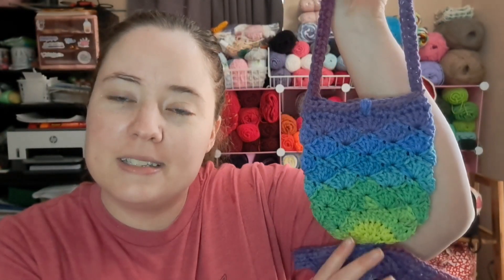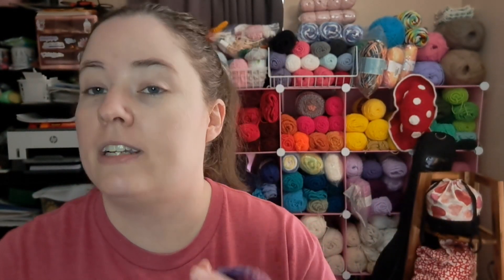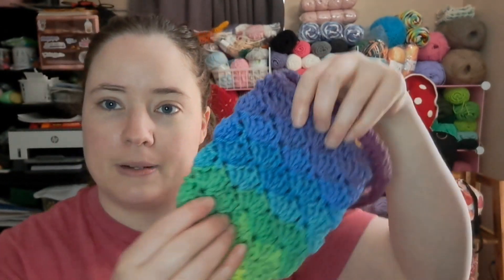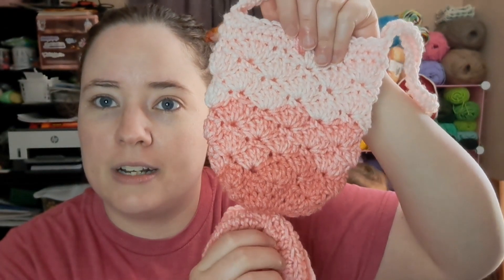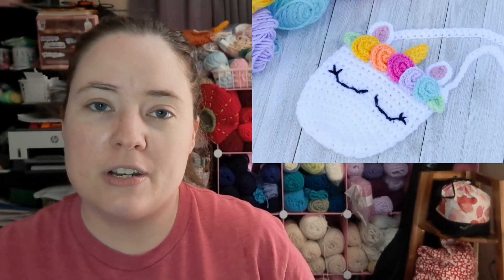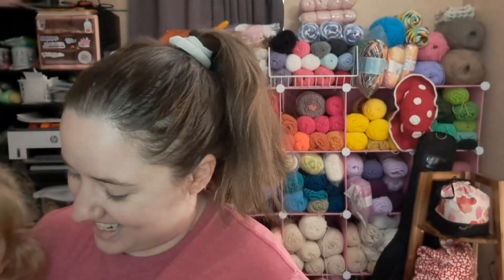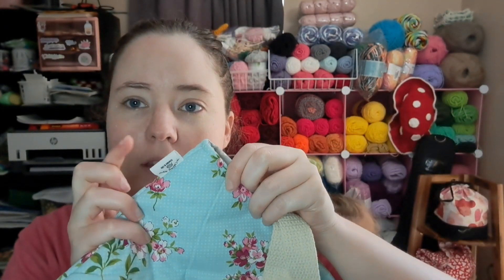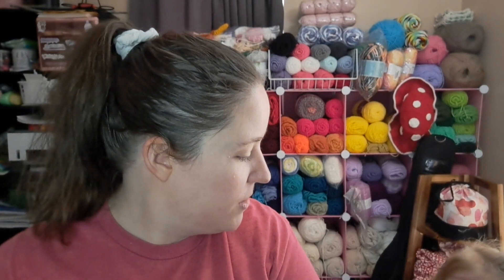Whatcha Working On Wednesday | WIP Wednesday 🧶🧶🧶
Mermaid Purse by Crazy 4 crochet momma PAID

Unicorn purse by crazy 4 crochet momma PAID

My Pokemon Go Code: 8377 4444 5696

Happy Mail
Ella Roberts